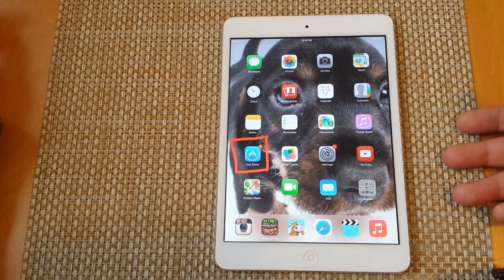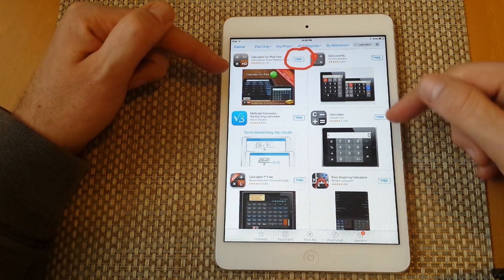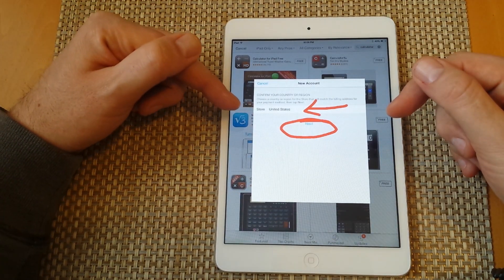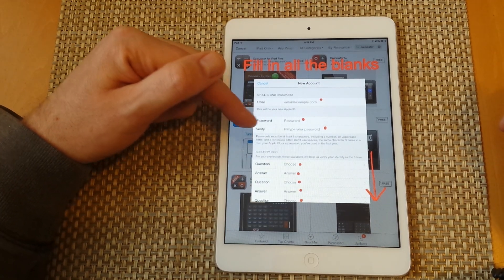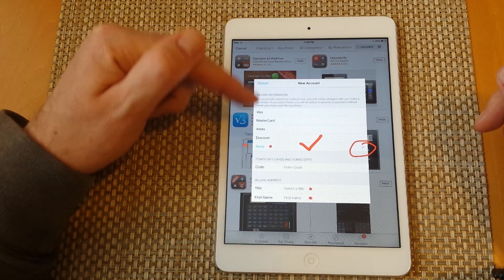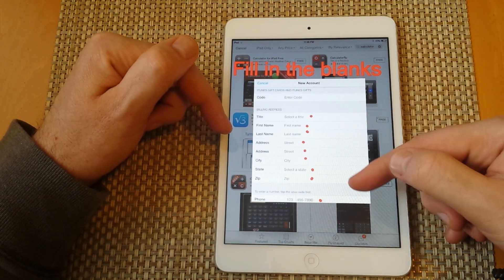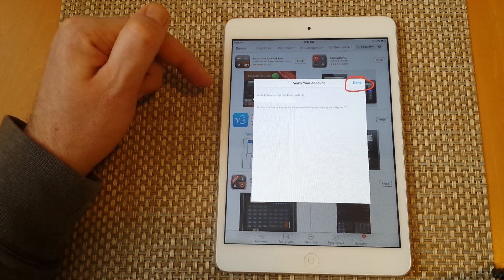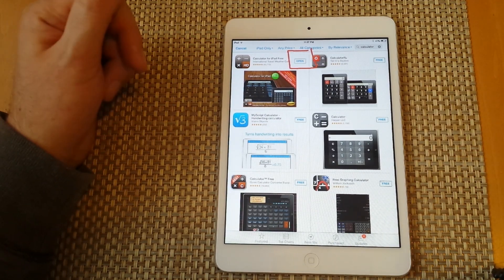How to setup Create an iTunes Account Without a Credit Card 2015 setup apple id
How to Create or setup an iTunes Account Without a Credit Card on your iphone or ipad apple id.  Normally when you try to setup a iTunes account it will ask you to enter your credit card information.  These steps will allow you to setup a appleid (iTunes) account without any credit card information.

I got this information from Apples Knowledge Base articles.
HT2731: iTunes: How to set up an Apple ID within iTunes
HT2731 How to creat Apple ID without credit card
HT2589: Using an existing Apple ID with the iTunes Store, Mac App Store, and iBooks Store
HT2589 how do i setup an apple id without credit card
HT2589 how do i set up itunes account without credit card

Creating an Free iTunes Store, App Store, iBooks Store, and Mac App Store account without a credit card is easy as long as you atempt to download a "Free" app first and start the process from there.  Other wise it will prompt you for a credit card.